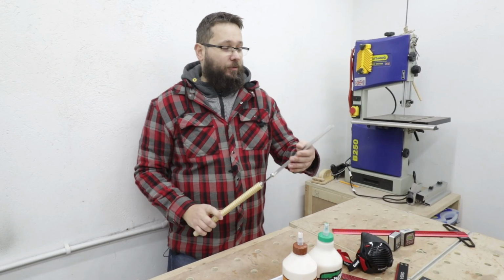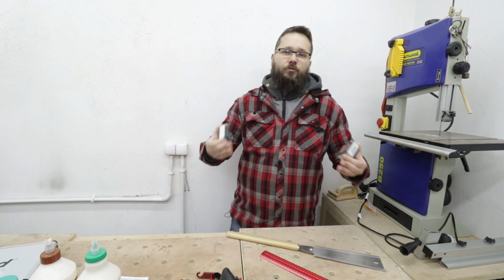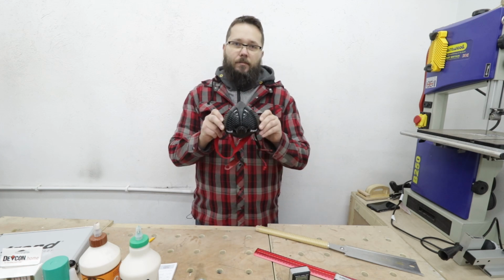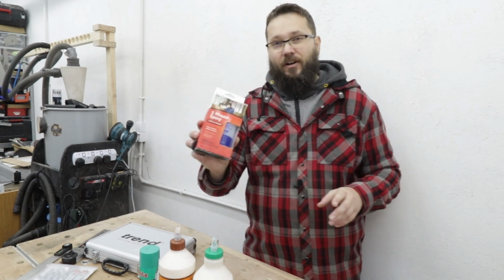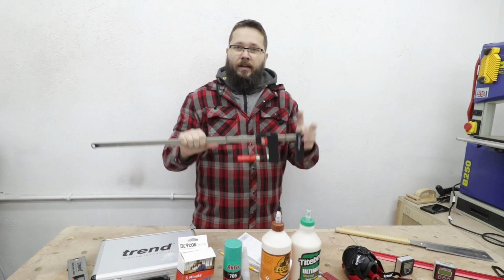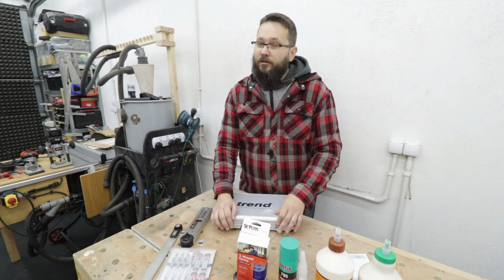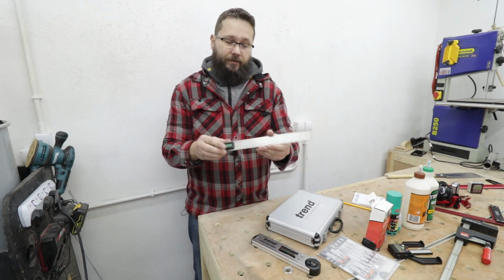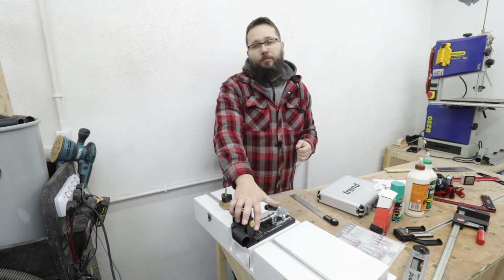Budget Friendly Gift Ideas This Holiday Season | Gifts for woodworkers, DIYers and makers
In this video I will show you 15 gift ideas for this Christmas.

Shopping:
UK Amazon
- Japanese saw:
+ Flush Cut Trim Hand Saw 120mm Pull Saw
+ Japanese Hand Saw Pull Saw 240mm
- Trend DLB Digital Level Box
- Veiko precision square
- Veiko T-Ruler
- Dust Masks
+ Trend STEALTH/ML Stealth Dust Mask P3 Reusable Respirator
+ Stealth Air+Vis Respirator Dust Mask with 99.99% Filtration Twin HEPAC®
- Wood glue
+ Gorilla Wood Glue 1L
+ 16 oz Titebond Ultimate III + 16 oz Titebond Original Wood Glue
+ Titebond Wood Glue
- CA glue with activator
- 5 minute Epoxy
+ DEVCON 5 Minute Epoxy small
+ DEVCON 5 Min Epoxy Two 4 1/2oz Bottles
- Trend Digital Depth Gauge
- Bessey UK-80 80cm UniKlamp
- Trend router bits
+ 24 piece router cutter set - 1/4in shank
+ 35-Piece Router Cutter Starter Set
+ Starter Cutter Set 50Pcs
- Precision pencil set
- Trend DAR/300 Digital Angle Finder and Rule, 300mm
- Trend DAF/8 Digital Angle Finder and Level, 200mm
- Pocket hole jigs
+ Trend Single Pocket Hole Jig
+ Trend Pocket Hole Jig Twin
+ Trend PH/JIG - Dual Column, Pocket Hole Jig
+ Trend Professional Pocket Hole Jig Kit with Storage Bag

USA Amazon
-- Japanese saw:
- Veiko precision square
- Veiko T-Ruler
- Dust Masks
+ KISCHERS Reusable Half Facepiece and Anti-Fog Safety Goggle Set
- Wood glue
+ Titebond III Ultimate Wood Glue
+ Titebond Original Wood Glue
- 5 minute Epoxy
+ DEVCON 5 Min Epoxy Two big
- Bessey 12 inch UniKlamp
- Trend router bits
+ Trend Enterprises 1/2-Inch Shank Router Bit Set 6pc
+ Trend 1/2 Inch Router Bit Set 15pc
+ Trend 1/4 Inch Router Bit Set 50pc
- Precision pencil set

Tools I use and recommend: